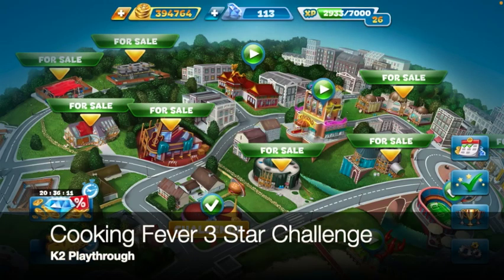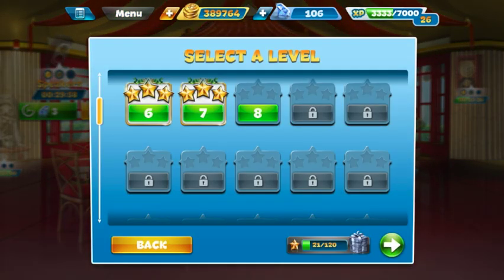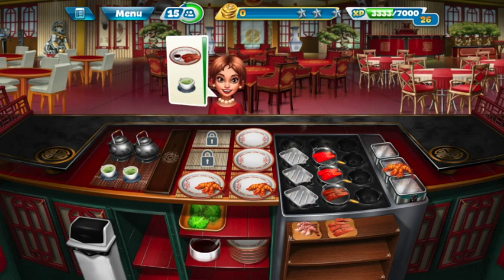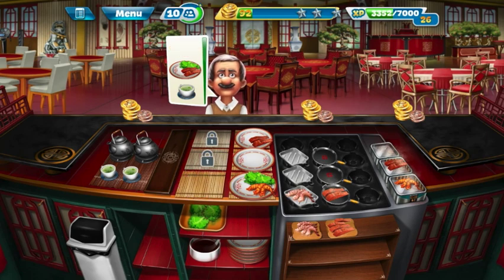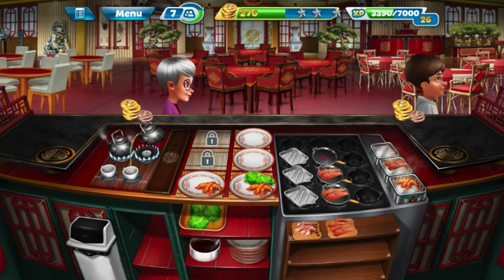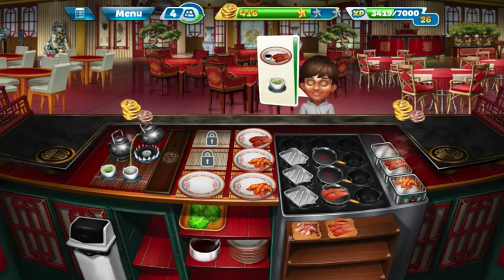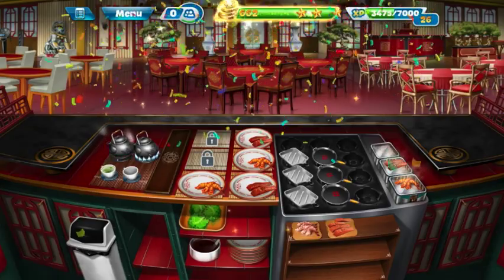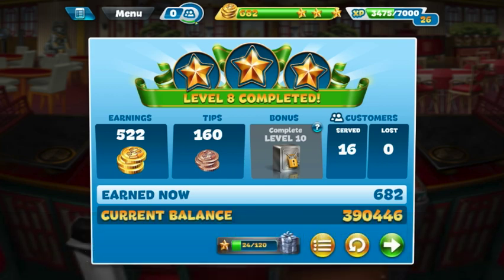Cooking Fever 3 Stars: Chinese Restaurant - Level 8 - Audio Playthrough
Hey friends!

Here is the Chinese Restaurant Level 8!

Upgrades Purchased:
KITCHEN
- NONE
INTERIOR
- (Middle) Bonsai Tree Level 2
- ((Middle) Tables Level 2
- ((Middle) Vase Level 2
- ((Middle) Speakers Level 2

Tips:
-Save up coins and gems so you can buy the Auto Cooking Machine around Level 21-27!